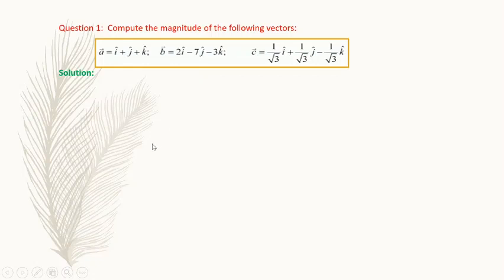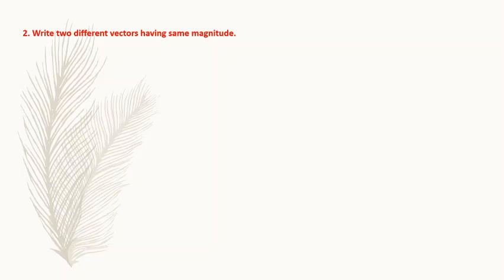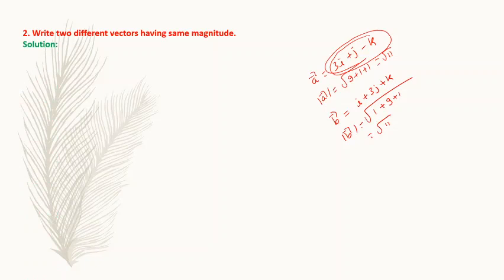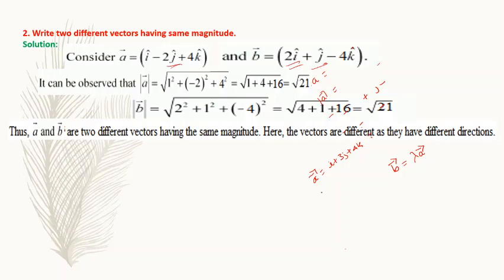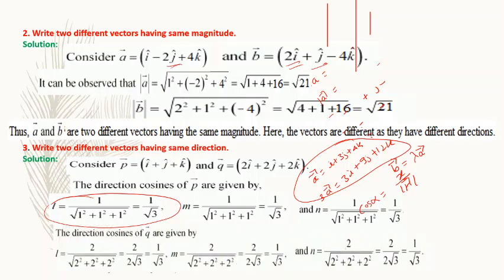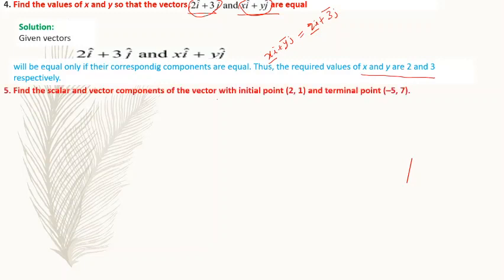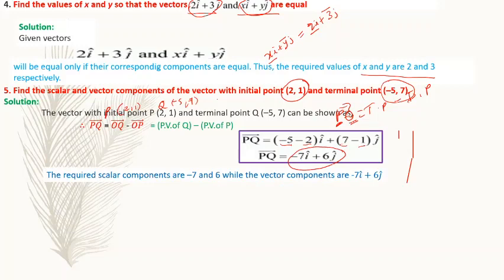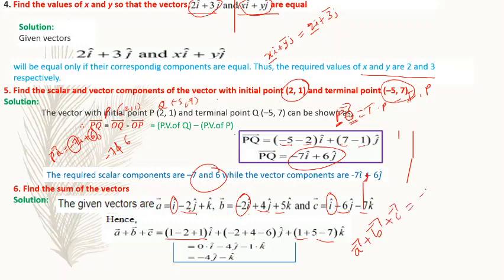VECTOR PART 5#EX10.2 1-6#CBSE#KARNATAKA#EDUCATION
ncert solved vector algebra exercise